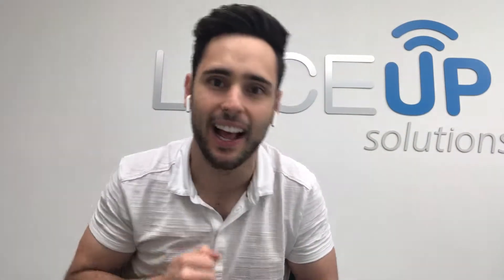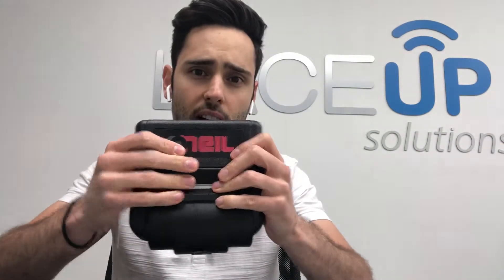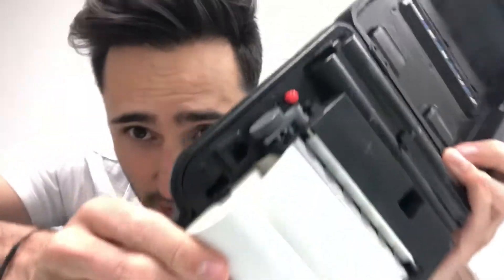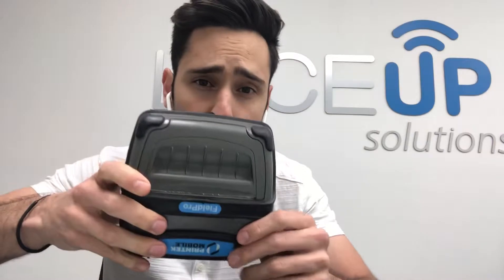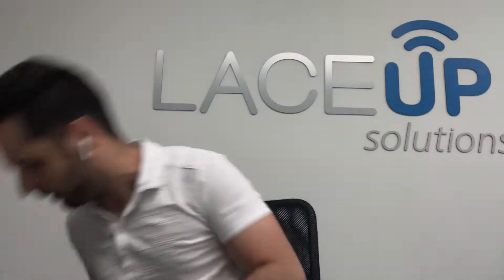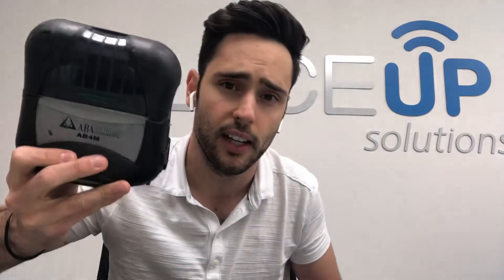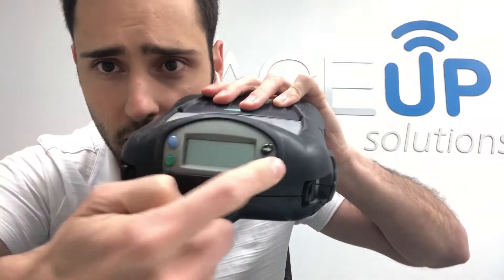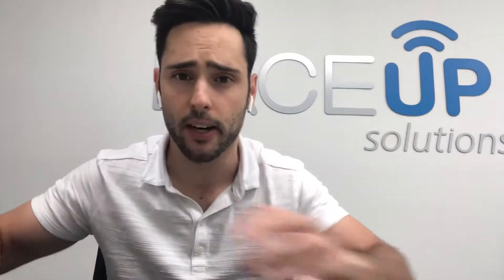What Mobile Bluetooth Printer Is Best For Your DSD Software? | LaceUp DSD Software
In this video we are going to talk about Bluetooth Mobile Printers. The goal of this video is help you make the best decision when it comes to selecting printers for your DSD Software.

From early 2000's to the mid 2000's the Datamax O'Neil Bluetooth Mobile Printer was most popular. Most would pair this with their Windows handheld as It was extremely durable but didn't offer a vast array of configurations or a screen to view printer information. Starting in the mid 2000's, manufacturers started to add buttons to the face of the printer to allow the user to alter printer configurations. One of the first to do this was the brand Printek with the FieldPro. Around the same time Zebra came out with the Zebra RW420 that offered a back lit screen that had battery life, a Bluetooth indicator and all of its configurations. This is my favorite printer as you will be able to find these for a bargain as people are now refurbishing them.

Fast forward to the 2010's and you have printers like the ZQ520. This is considered to be the Ferrari of all modern printers. It is the fastest, most durable and has an incredible battery life. If a customer has the money, this is the printer that I recommend to them.